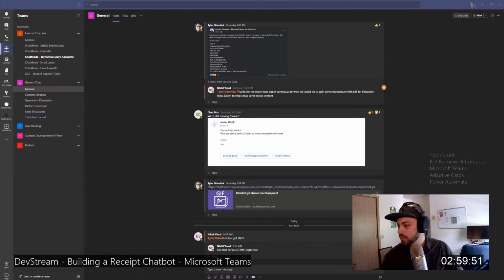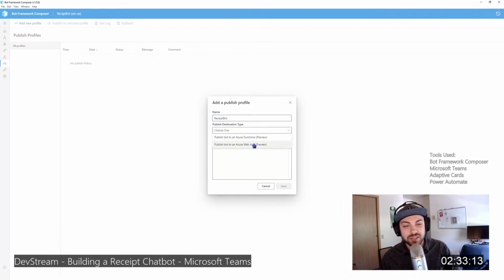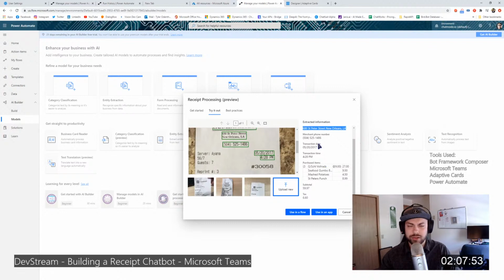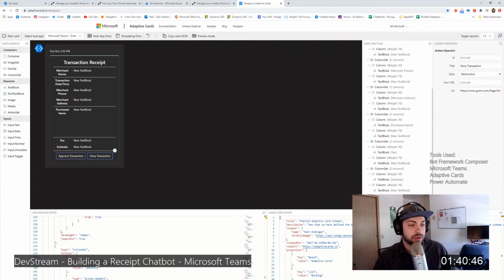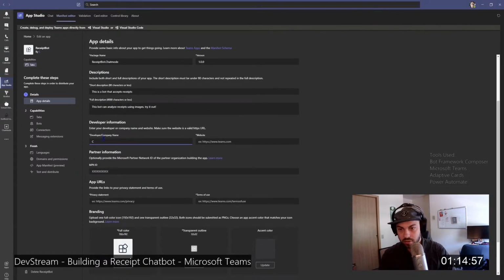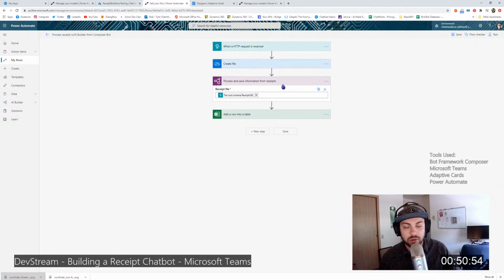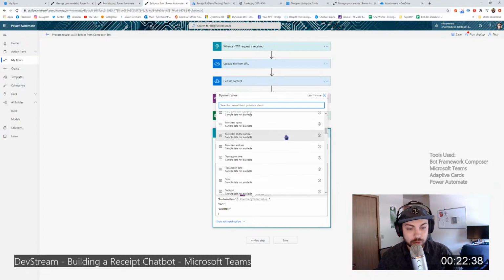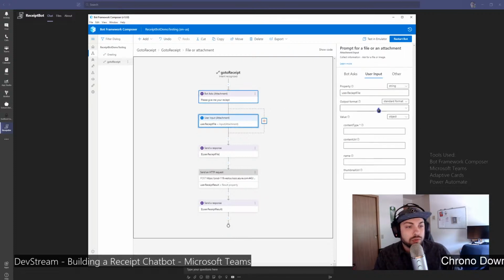DevStream - Building a Receipt Chatbot - Microsoft Teams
DevStream is a series where I build stuff and answer questions. Sessions usually last 2-3 hours and at the end of the stream we demo something. That something usually being a chatbot =)